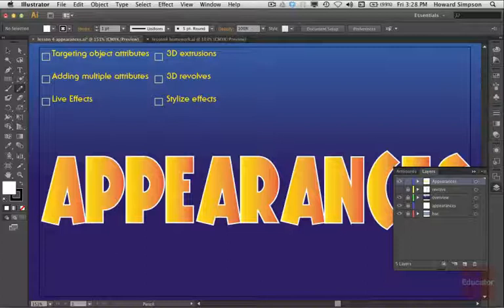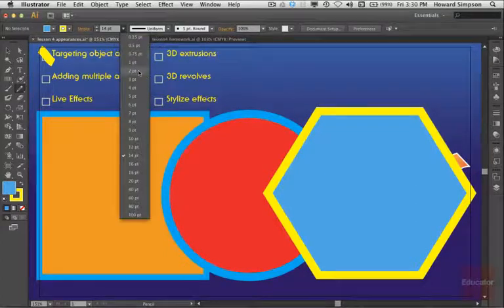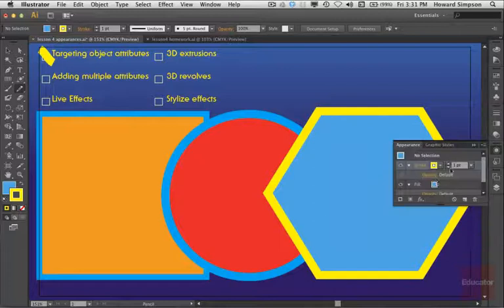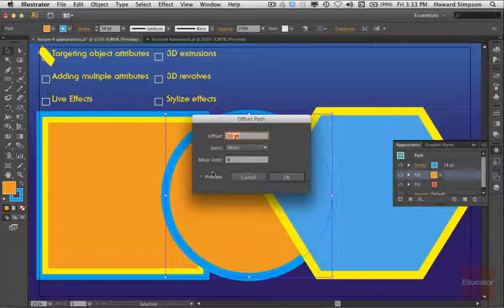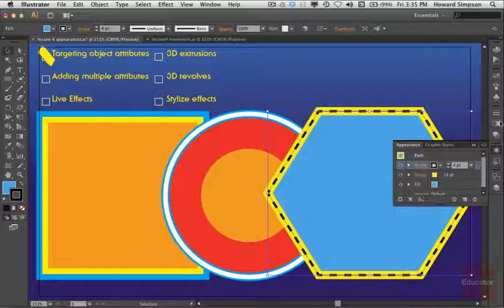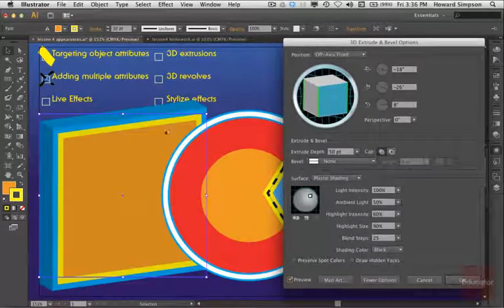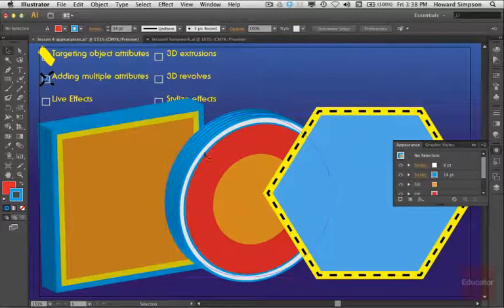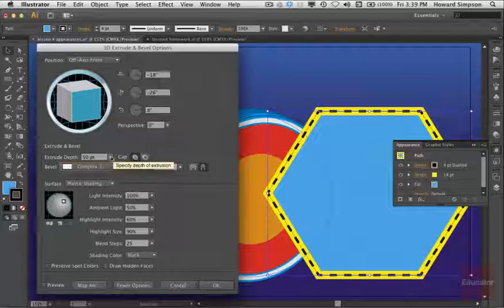Lesson 4: Part 1 - Targeting Object Attributes | Adobe Illustrator tutorial | how to learn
Beginners Guide to Adobe Illustrator
With this video you can learn how to make or design with  Adobe Illustrator.
Hope it will help you to learn.
Below more learning video list. ▽

▽ Lesson 2: Part 2 - More About Object | Selecting And